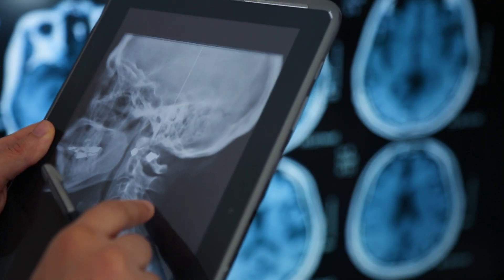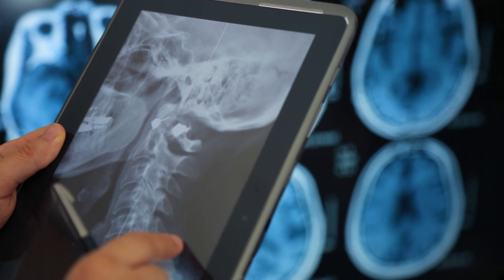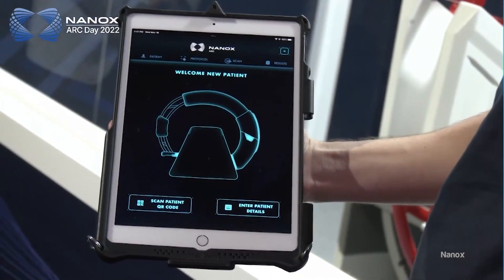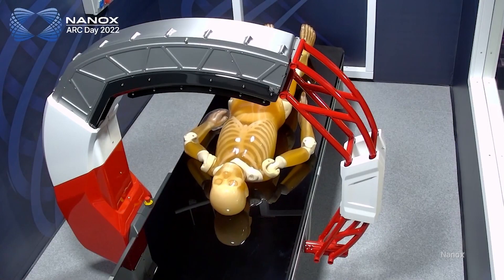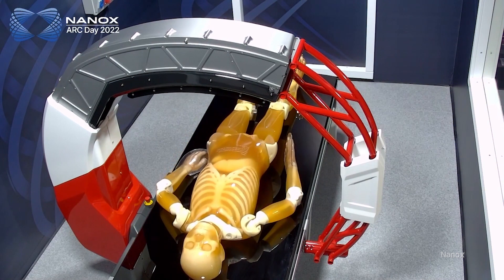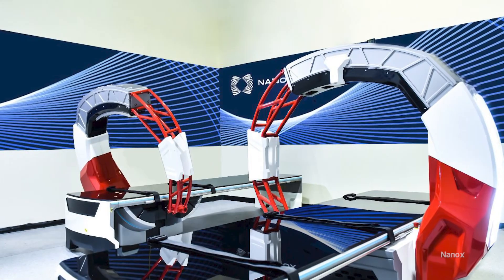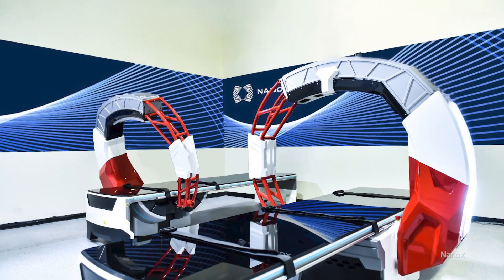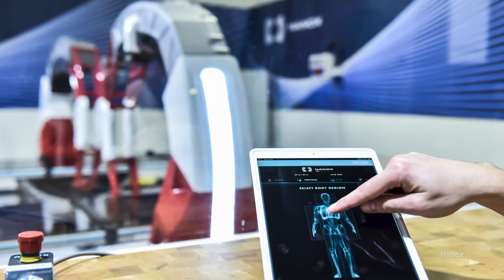Beyond Innovation S3: Erez Meltzer, Nanox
For the past 125 years x-ray has remained largely static.

Beyond Innovation's Anthony Lacavera sits down with Erez Meltzer, CEO of Nanox to learn how this Israeli company has developed a digital, next gen x-ray tube that uses AI to process what it sees.